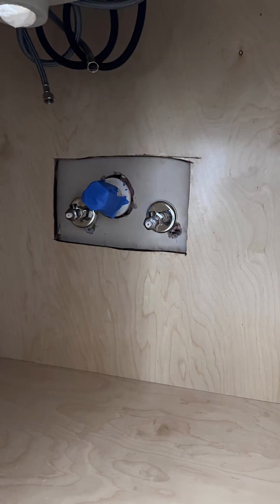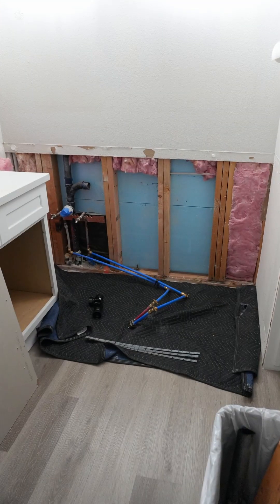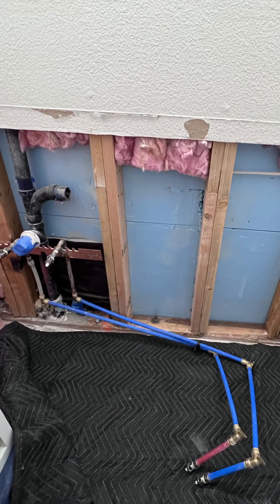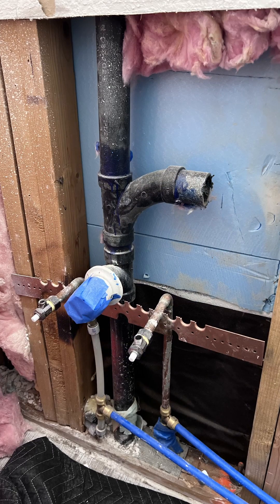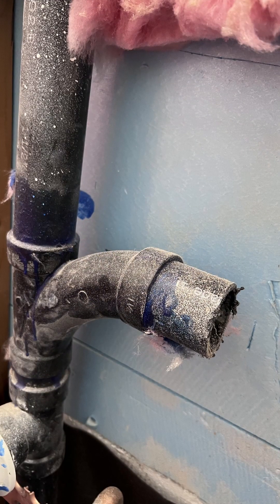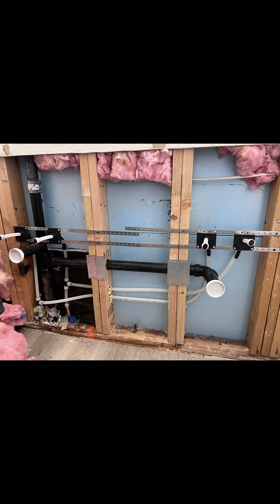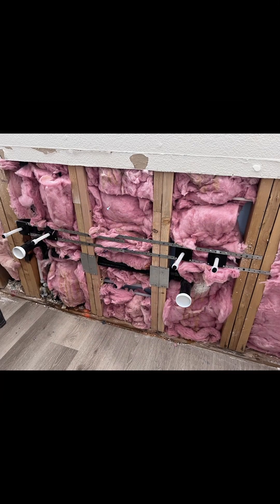Code Violation EXPOSED: Double Sink on 1½″ Drain Fixed to 2″ | Las Vegas Plumbing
🚨 Common Remodel Code Violation - We Show You How to Fix It RIGHT

In this detailed repair video, we discover and correct a major plumbing code violation in a recently flipped/remodeled Las Vegas bathroom: a double vanity sink improperly installed on an undersized 1½″ drain line.

The Code Violation:
According to International Plumbing Code (IPC), double fixture installations require a MINIMUM 2″ waste line. This bathroom had both sinks draining into a 1½″ line—a clear code violation causing:

Slow drainage and standing water
Gurgling sounds indicating improper venting
Potential for frequent clogs
Automatic inspection failure
Real estate transaction complications
Reduced property value

Our Complete Solution is our licensed plumbing team executes a professional code-compliant correction:
Assessment - Identify undersized drain and code violation
Removal - Safely remove non-compliant 1½″ waste line
Installation - Install proper 2″ waste line per IPC standards
Venting Verification - Confirm adequate venting and proper slope
Fixture Installation - Mount new quality faucets and trap assemblies
Testing - Verify optimal drainage flow and performance
Final Inspection - Ensure code-compliant, inspection-ready finish

Why This Matters for Homeowners?

Many house flips and DIY remodels take plumbing shortcuts that violate building codes. These violations create ongoing problems and can:
Fail home inspections during real estate transactions
Require expensive corrections during closing
Cause daily frustration with slow drains
Lead to more serious plumbing failures
Reduce home resale value

Professional Credentials:
Water Heater Pros Las Vegas brings 41+ years of code compliance expertise. We're licensed, bonded, insured, and Google Guaranteed for quality service.
Service Areas: Las Vegas, Summerlin, Henderson, North Las Vegas, Lake Las Vegas, Paradise, Blue Diamond, Anthem & Sky Canyon.

Services Offered:
Post-remodel plumbing Diagnosing
Code violation corrections
Bathroom remodel plumbing
Home inspection plumbing repairs
Pre-purchase plumbing audits

Key Takeaways:
✅ Double sinks require minimum 2″ drain (not 1½″)
✅ Code violations affect home sales and inspections
✅ Professional post-remodel audits catch problems early
✅ Proper installation prevents ongoing drainage issues